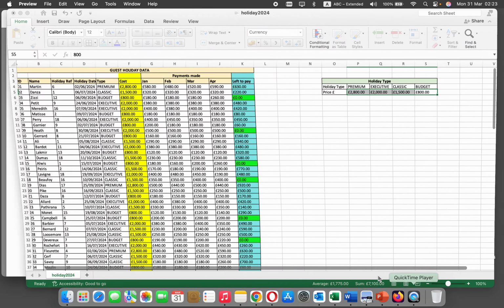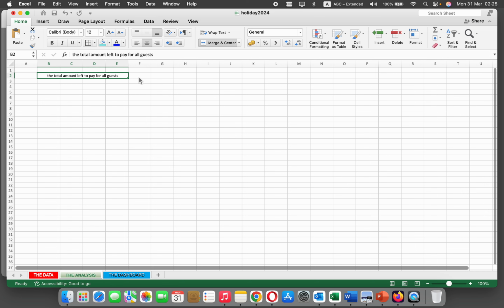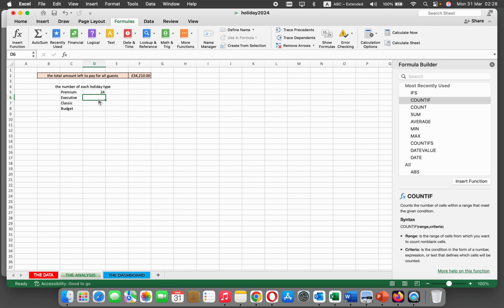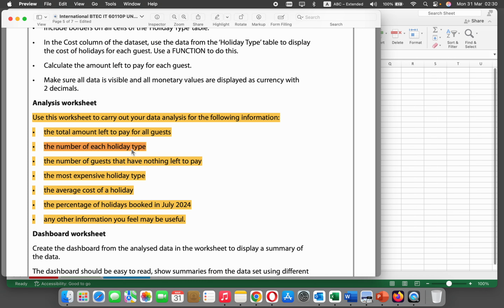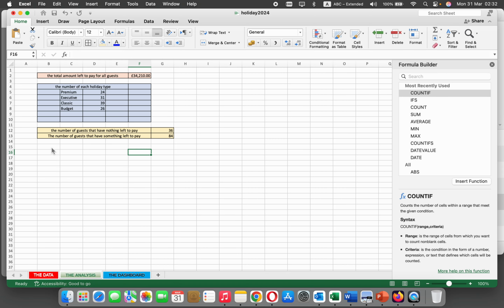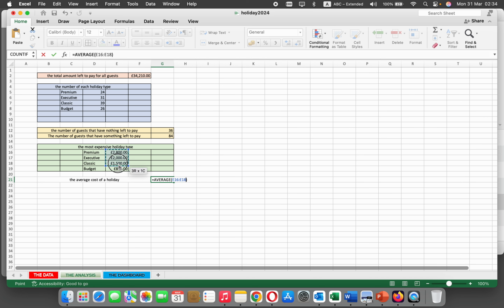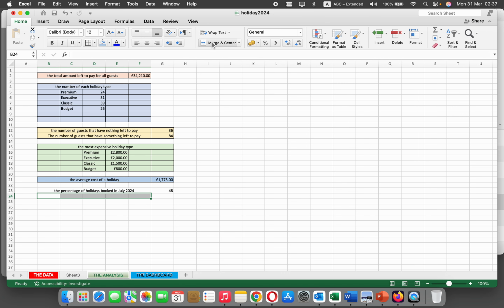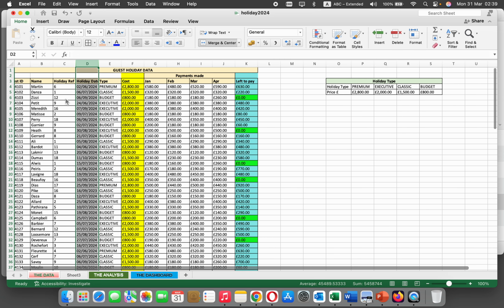unit 2 video 2